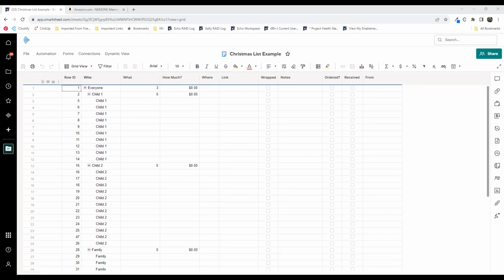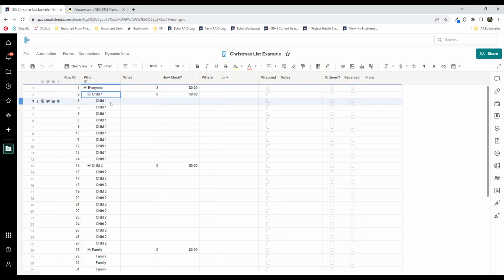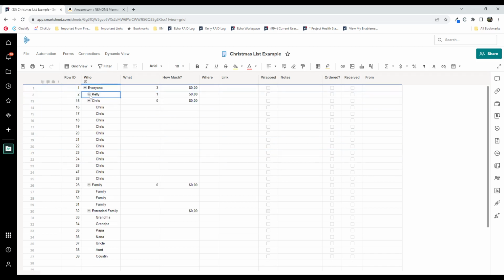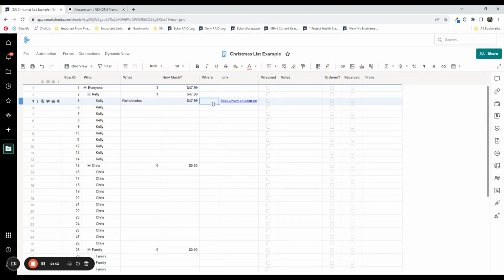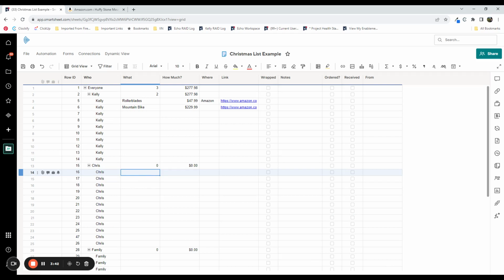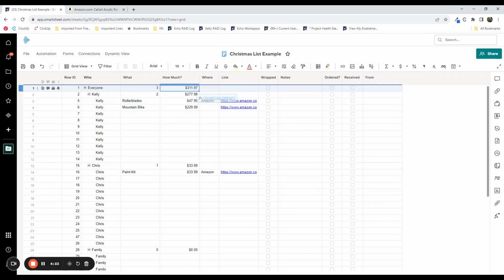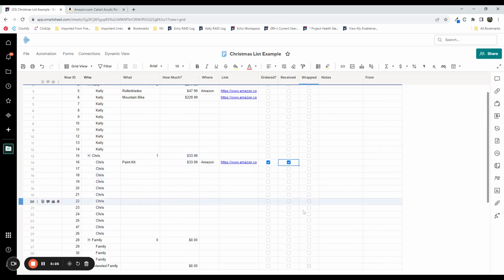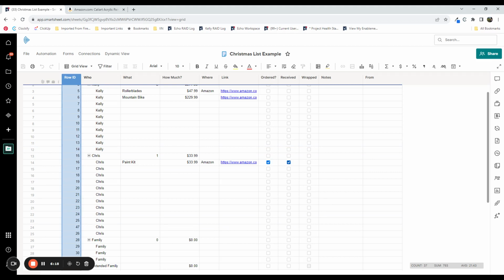Smartsheet Tutorial: How to Use Smartsheet for Your Holiday Shopping 🎁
Are you shopping for the holidays today? So are we! And as it turns out, project management tools are great for keeping track of gifts and ordering.

Check out how Solution Consultant Kelly Pratt leverages Smartsheet to organize and streamline her holiday shopping plans. In this video, Kelly demonstrates how Smartsheet functions like Count IF, fill with parent value, and auto number help her stick to her shopping budget and make sure everyone receives what's on their wish list for the holidays.

Want to level up your workflows, project management systems, or daily to-dos?

Using Smartsheet for holiday shopping can help you stay organized and manage your tasks efficiently. Here's a tutorial on how to use Smartsheet for your holiday shopping:

Create a New Sheet: Log in to your Smartsheet account and create a new sheet by clicking on the "+" icon or selecting "Create New" from the dashboard.
Set Up Columns: Define the columns you'll need for your holiday shopping list. Some common columns might include:
Item: To list the items you need to purchase.
Store: To specify where you plan to buy each item.
Price: To track the price of each item.
Quantity: To note how many of each item you need.
Priority: To indicate the importance or urgency of purchasing each item.
Status: To track whether the item has been purchased, is in progress, or is pending.
Enter Shopping Items: Start entering the items you need to buy for the holidays into the respective columns. You can add new rows for each item and fill in the details like item name, store, price, quantity, priority, and status.
Format and Customize: Format the sheet to make it visually appealing and easy to use. You can adjust column widths, apply formatting to headers, and choose colors or themes to make your holiday shopping list more festive.
Add Additional Details: You can add additional columns or details as needed, such as notes for specific items, links to online stores, or deadlines for purchasing certain items.
Collaborate with Others: Share the sheet with family members or friends who are also involved in holiday shopping. You can invite them to collaborate on the sheet, allowing everyone to view and update the list in real-time.
Set Reminders and Notifications: Use Smartsheet's reminder and notification features to stay on track with your holiday shopping. You can set reminders for important deadlines or notify team members when items are purchased or updated.
Track Progress: Regularly update the status of items on your holiday shopping list as you make purchases or progress towards completing tasks. This will help you stay organized and ensure nothing falls through the cracks.
Review and Adjust: Periodically review your holiday shopping list to make adjustments as needed. You can add new items, remove completed ones, or update priorities based on changing circumstances.
Celebrate Completion: Once you've completed your holiday shopping list, celebrate your success! You can mark the sheet as complete or archive it for future reference.

Happy Holidays from the Echo team! 🎁